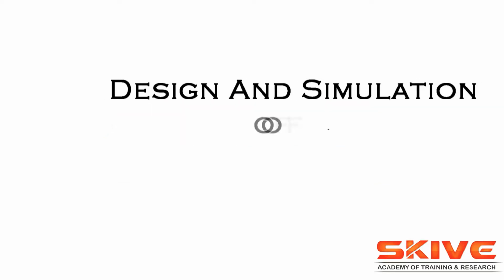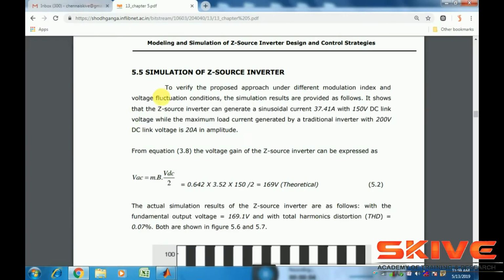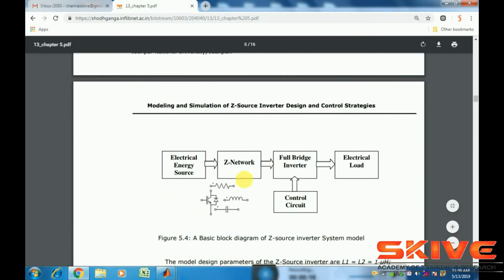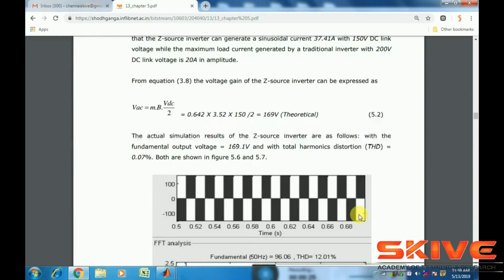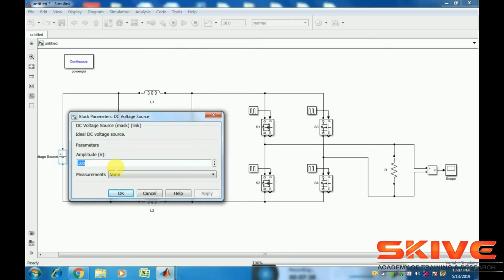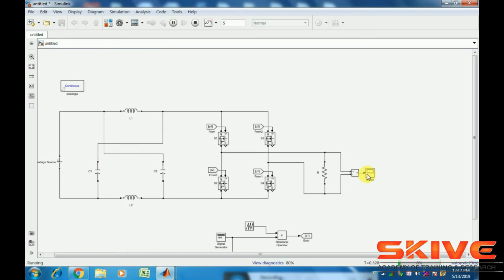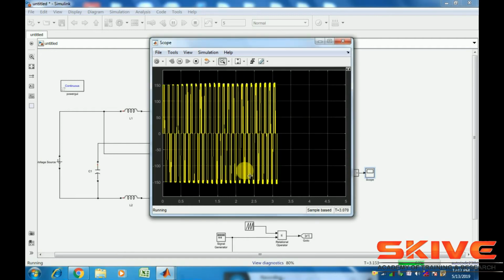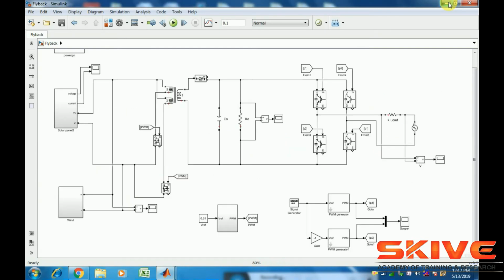Matlab Simulink Tutorial: Design of Z Source Inverter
What is Z-source Inverter?

A Z-source inverter is a type of power inverter, a circuit that converts direct current to alternating current. It functions as a buck-boost inverter without making use of DC-DC converter bridge due to its unique circuit topology.